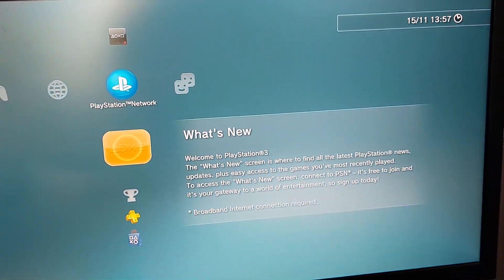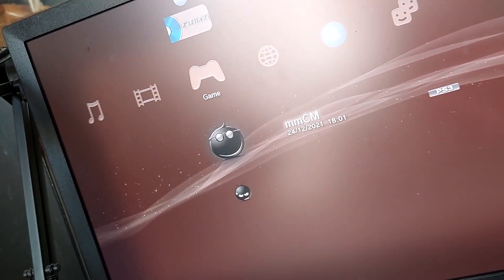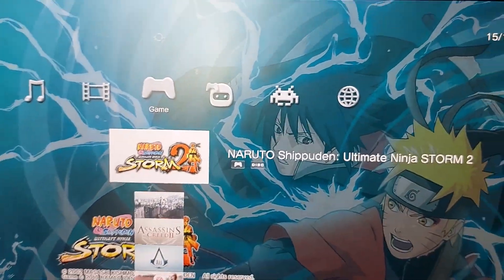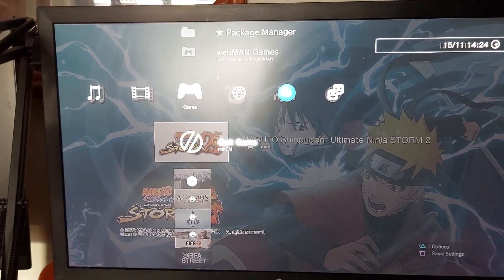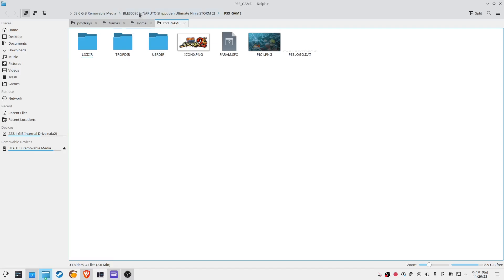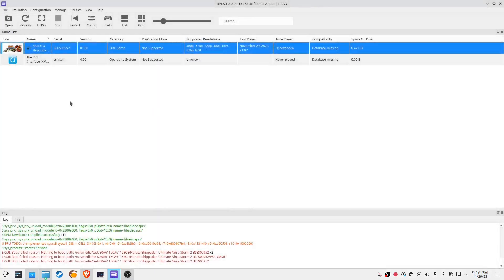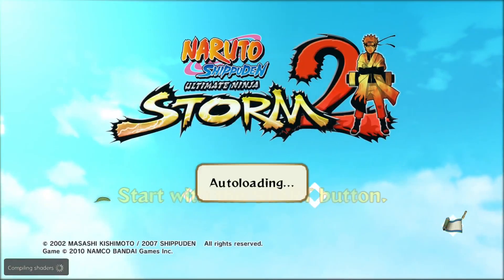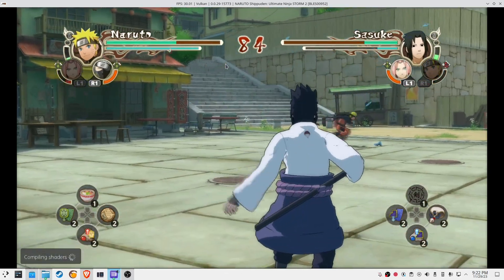How to Emulate Naruto Storm 2 (Legally ☠️)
play Storm 2. It's a cool game.